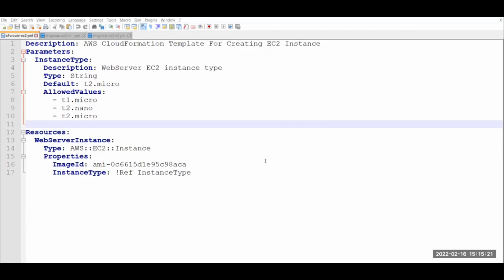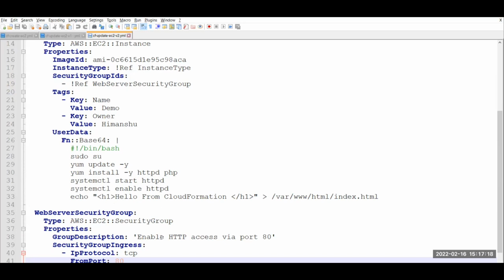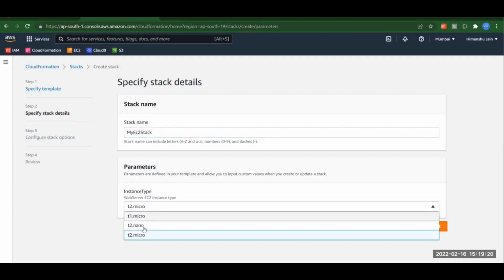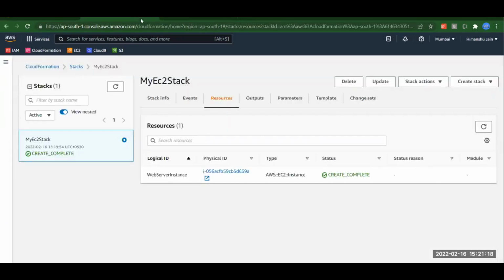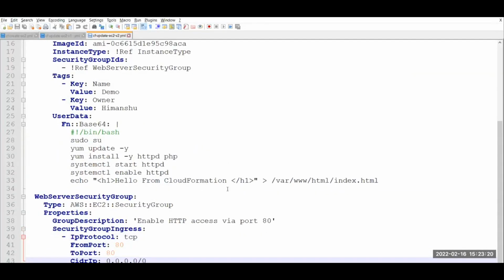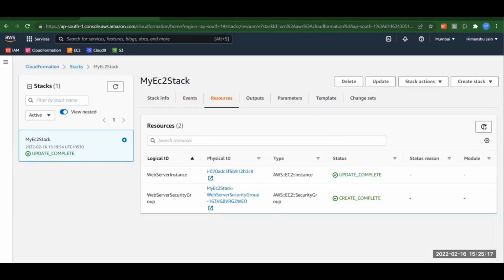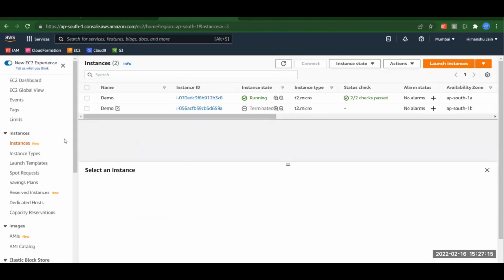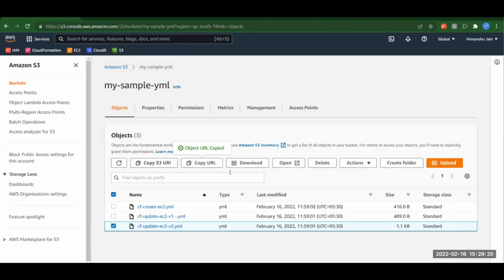AWS CloudFormation Tutorial | Create, Update & Delete Stacks (Step-by-Step Guide)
Want to master AWS CloudFormation? 🚀 In this hands-on tutorial, I’ll show you exactly how to create, update, and delete stacks in AWS CloudFormation — step by step, with live demo.

👉 By the end of this video, you’ll learn:
✅ What AWS CloudFormation stacks are and why they matter
✅ How to create stacks using CloudFormation templates
✅ How to update stacks safely without breaking your infrastructure
✅ How to delete stacks and clean up resources properly
✅ Pro tips & best practices to avoid common errors

Whether you’re a beginner learning AWS or a DevOps engineer setting up infrastructure as code, this tutorial will help you level up your AWS CloudFormation skills.